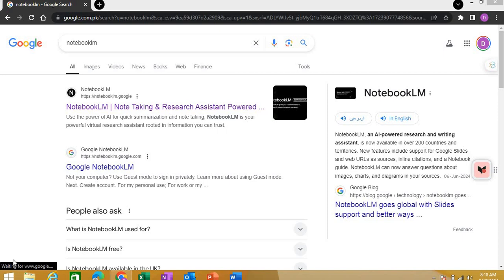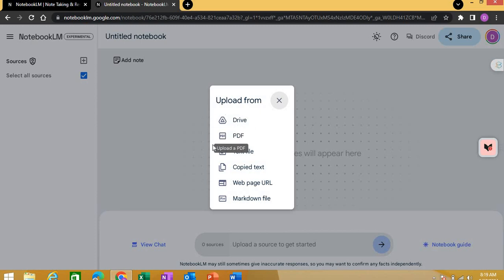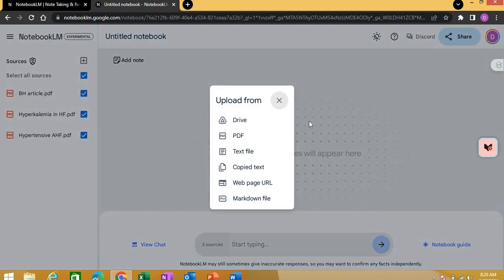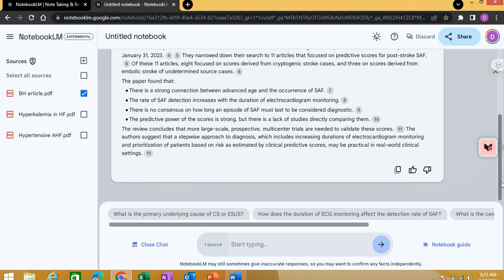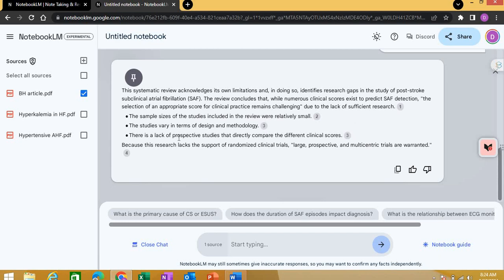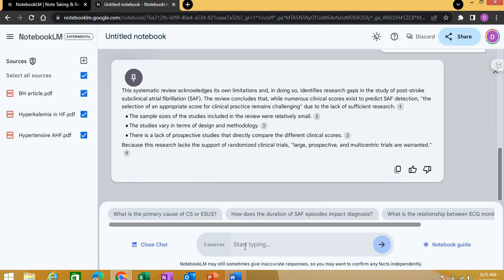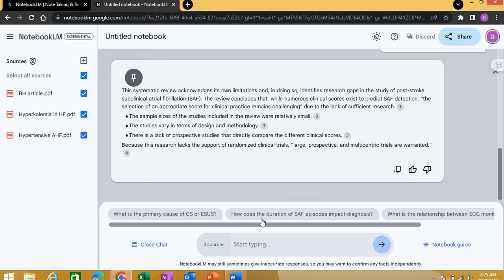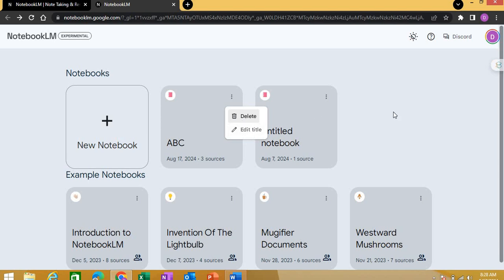Free Google AI Research Assistant Revealed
This video tutorial is about NOTEBOOK LM, a free AI research assistant from the google that can be used to chatting with and extraction of data, summaries, research findings, gaps, and more from Pdfs, texts URLs.